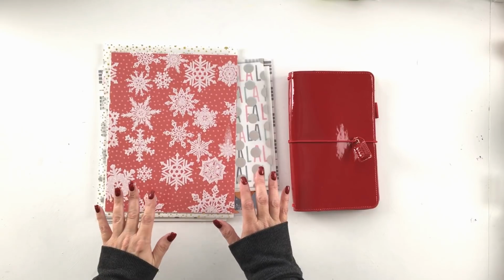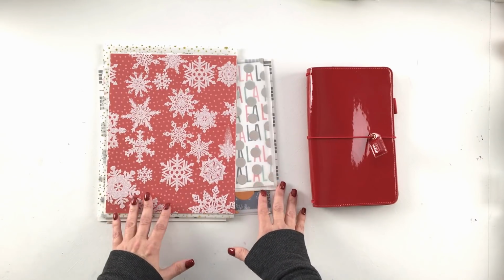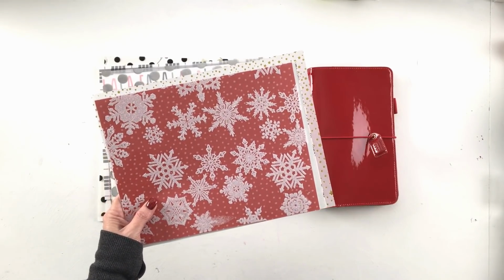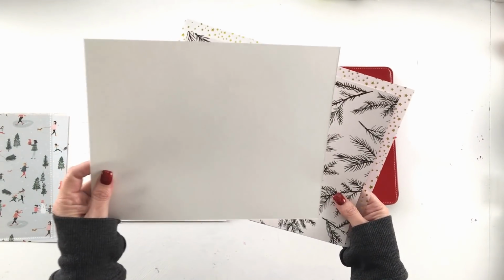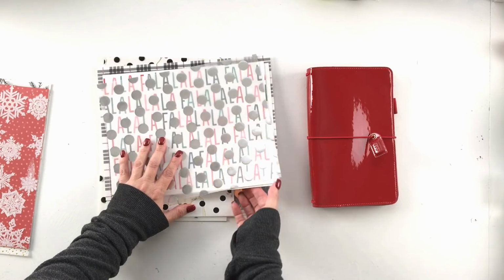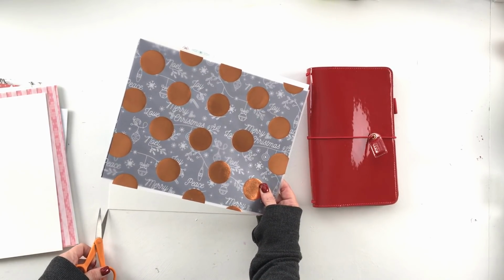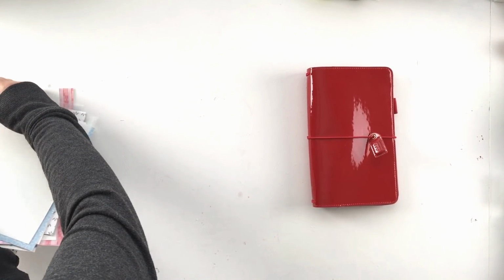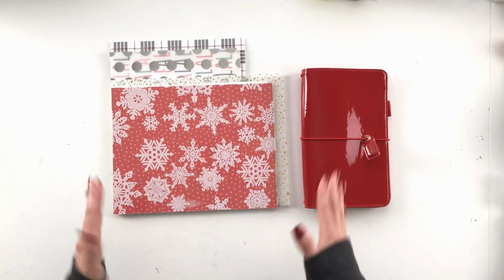Documenting December In A Traveler's Notebook | Creating the Notebooks 01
***If you are looking for a tutorial on how I created my page protector in my notebooks I recommend this one by Papery Love

Hello Lovelies!!! Today I am publishing TWO videos to talk about how I am assembling the notebooks for my December Daily album! In this first video I talk about how I chose the papers that make up the actual notebooks and how they are stacked together.

~Theresa
xoxo